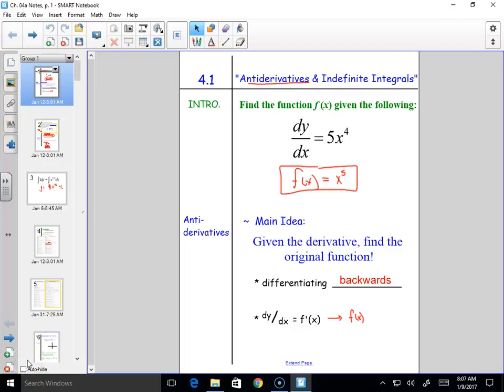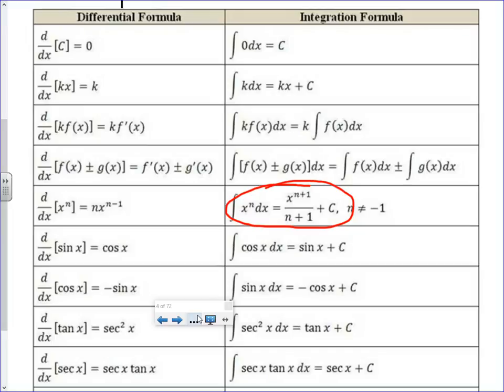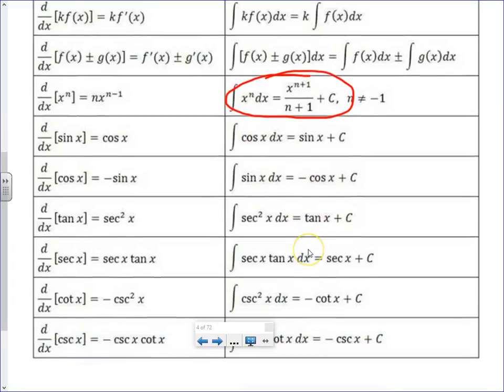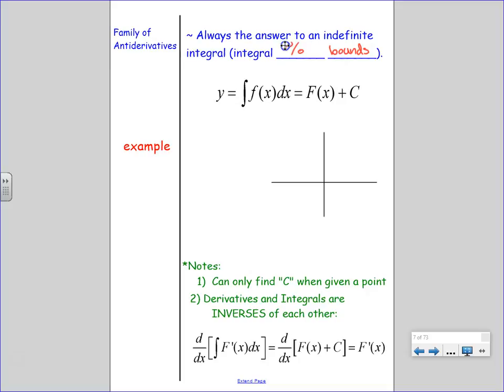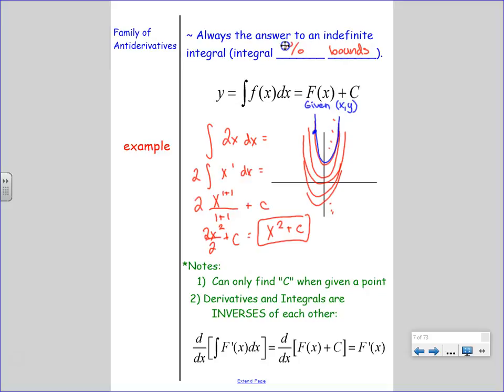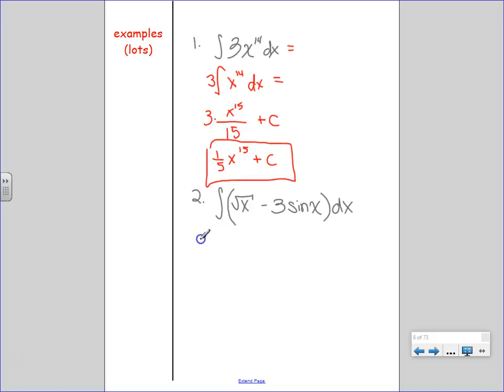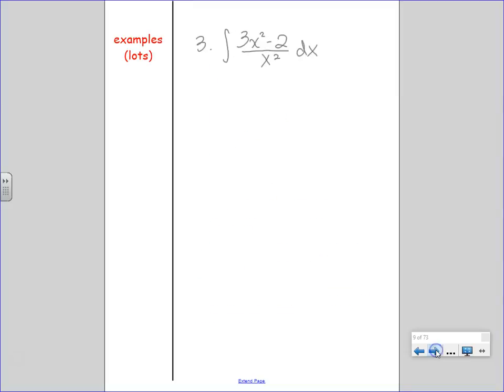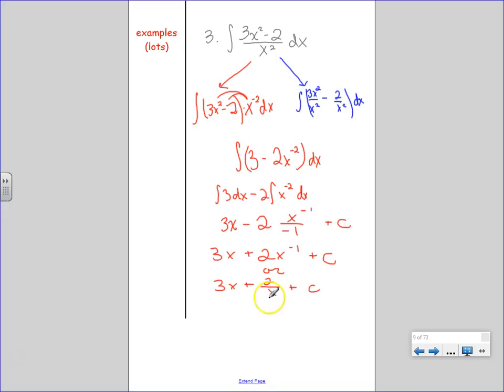CalcAB 01 09 17